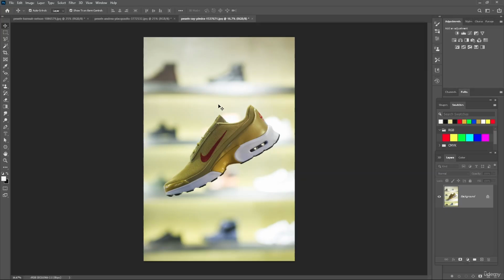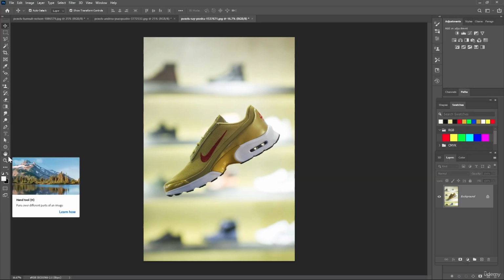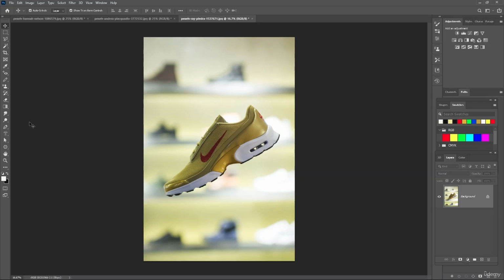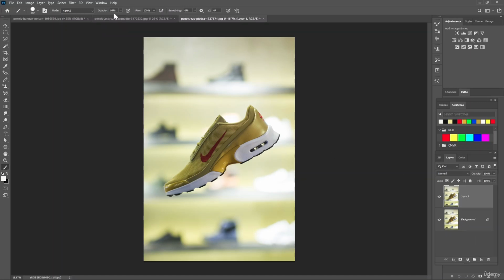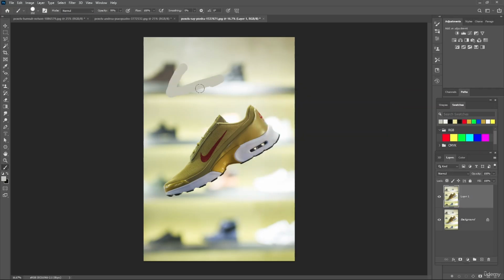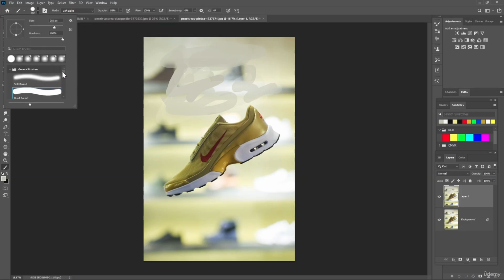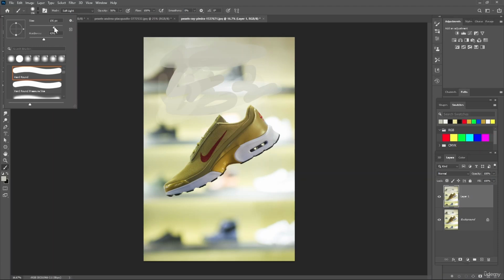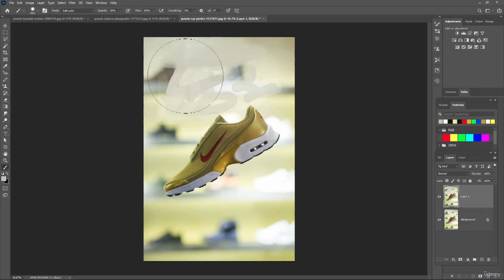Brush Tools in Adobe Photoshop CC Complete Mastery Course Basic to Advanced - 33